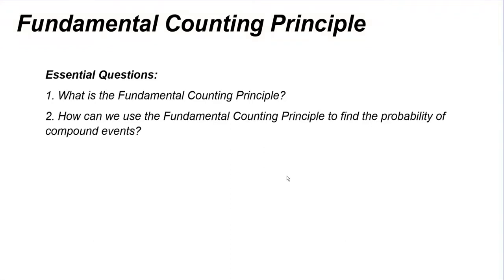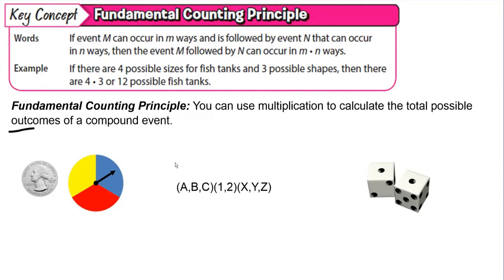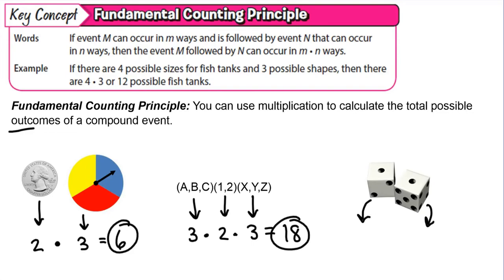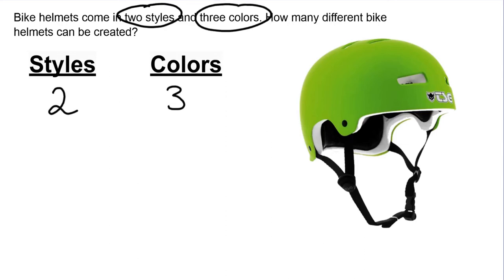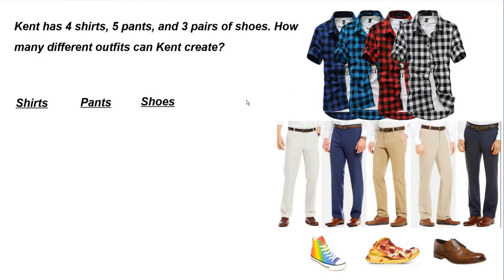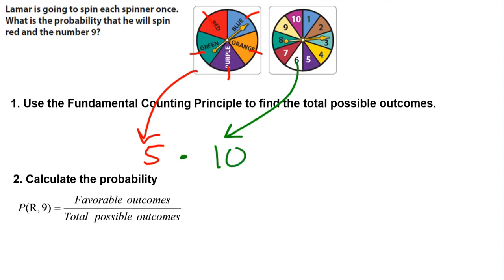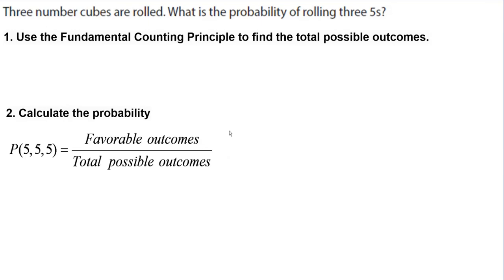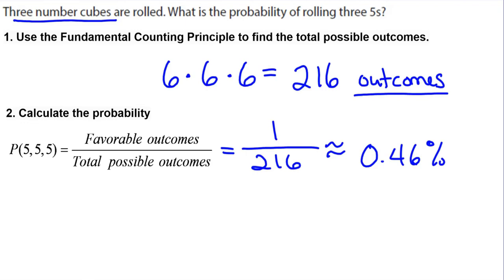SP4-4 Fundamental Counting Principle